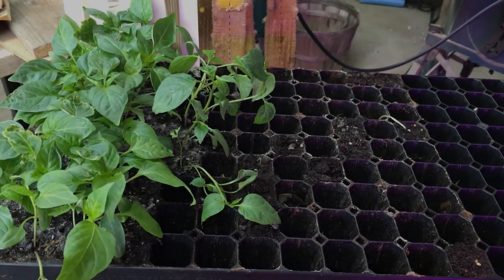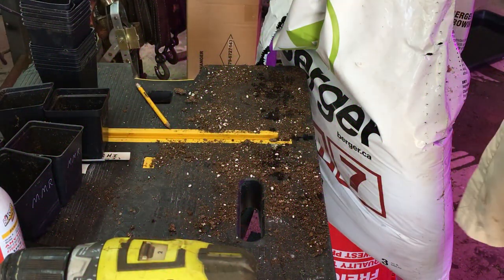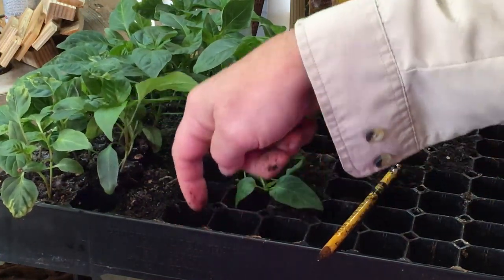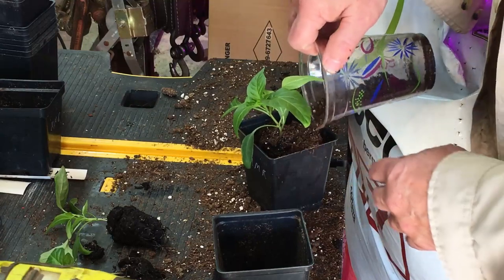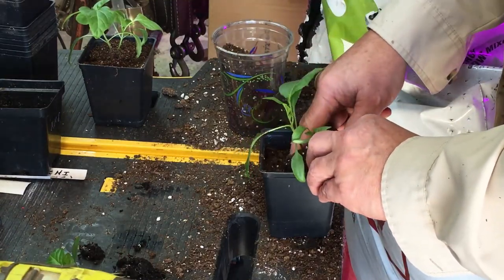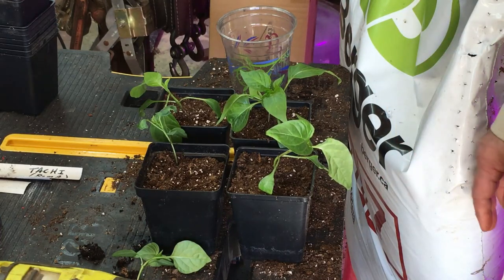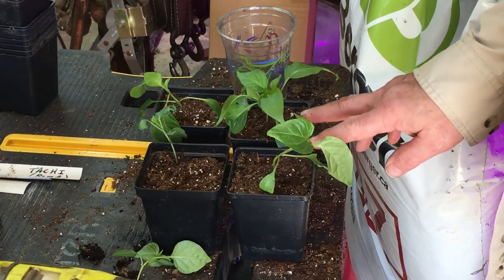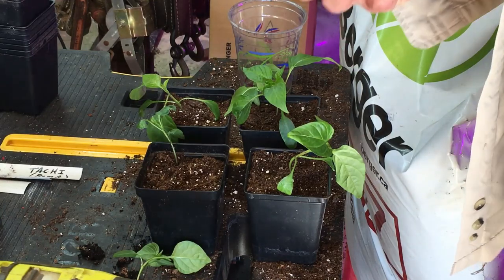🌱 TRANSPLANTING VEGETABLE SEEDLIINGS 🌱 UP-POTTING SEEDLINGS 🌱 SPRING IS COMING! 🍅 🌶️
alan

Here are the Grow Lights I Showed You

Here are the Fooled You Jalapeno Seeds

Here are some Paint Pens like I use